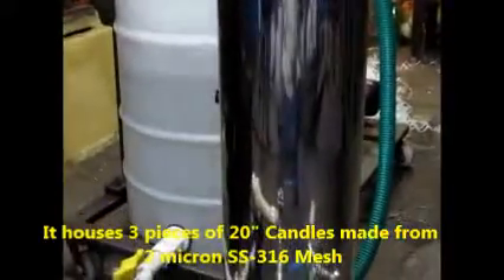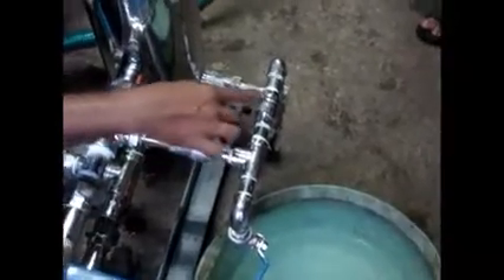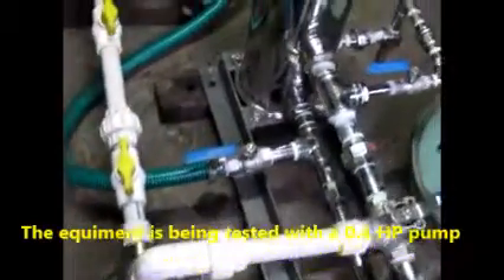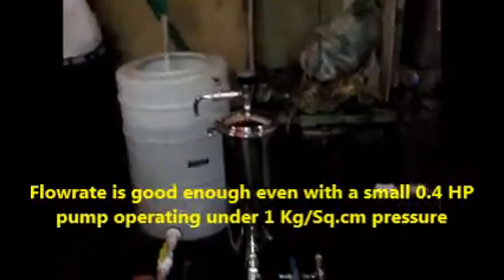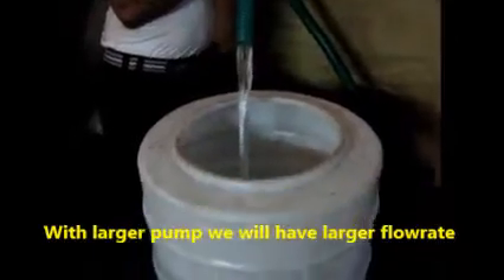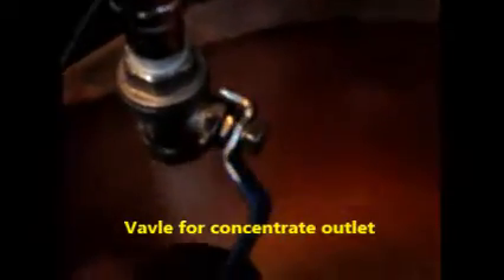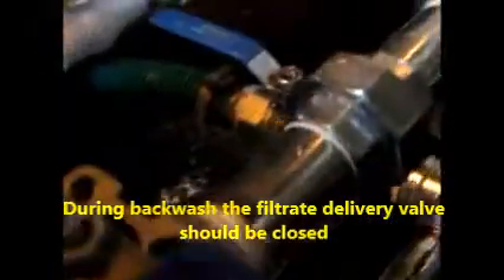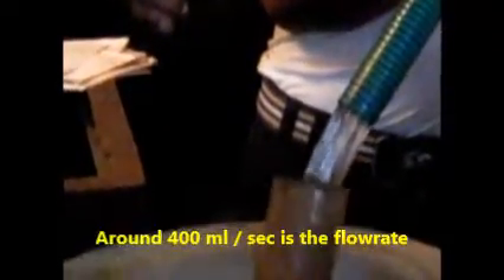Sediment Removal Filter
Flagship India has developed these  filtration systems are developed to remove sediment or particles larger than 2 micron from drinking water as pre-filtration step to Ultra Filtration (UF) or Reverse Osmosis (RO).​